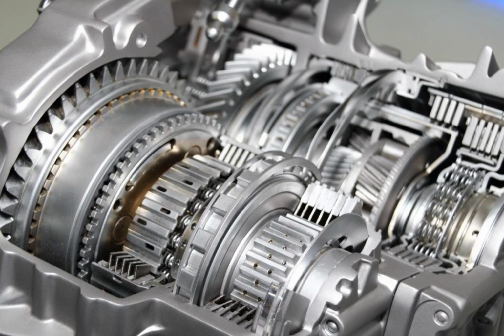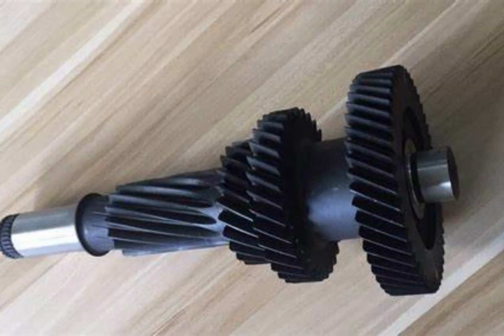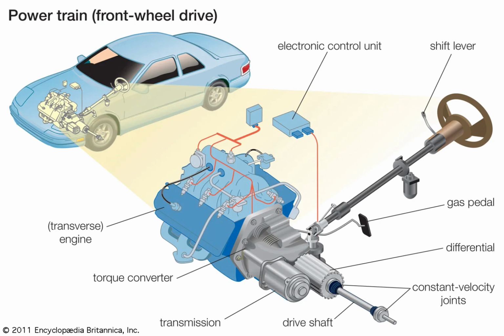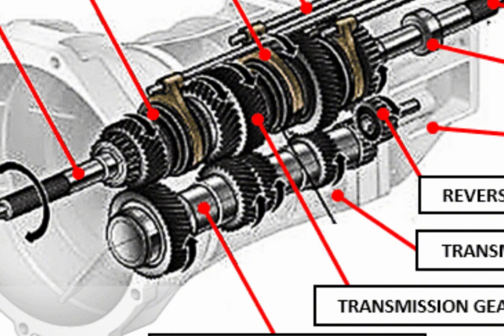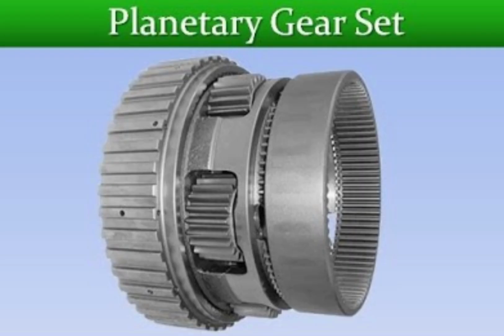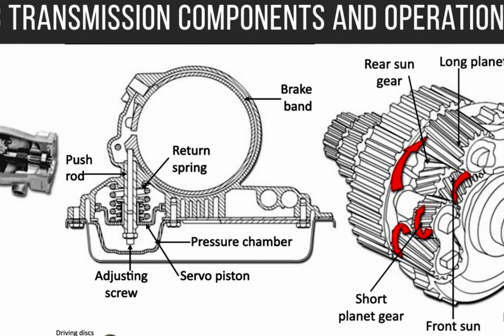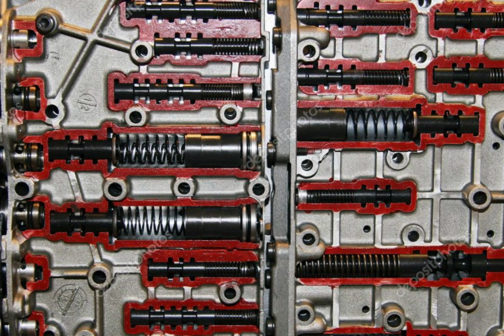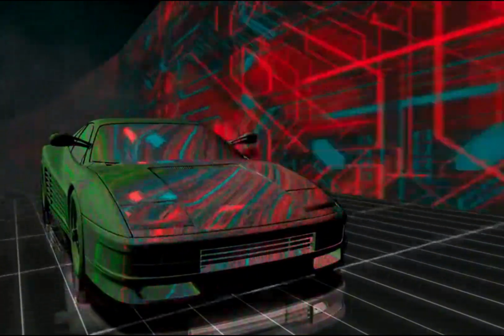How a Car Transmission Works | Key Mechanical Transmission Parts | Transmission Inner Working Parts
A car’s transmission is the system that controls power delivery from the engine to the wheels. Inside, gears shift to match speed and torque, guided by synchronizers that smooth transitions. Shafts rotate in harmony, transferring motion through clutch packs or bands depending on the type. Hydraulic systems or electronic controls manage gear changes in automatics, while manuals rely on driver input. Bearings reduce friction, seals prevent leaks, and fluid keeps everything cool and responsive. Each part plays a role in efficient movement, acceleration, and control. In this video, GardeningWithKirk explores the transmission’s inner workings, offering a clear look at how power delivery, gear systems, vehicle performance, mechanical design, and fluid dynamics come together.